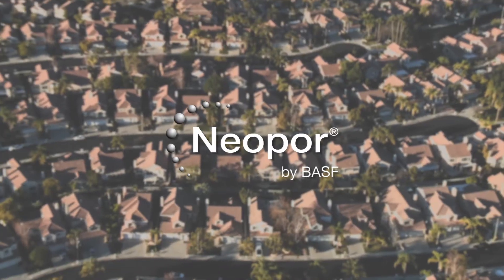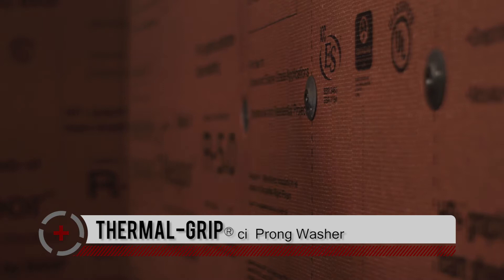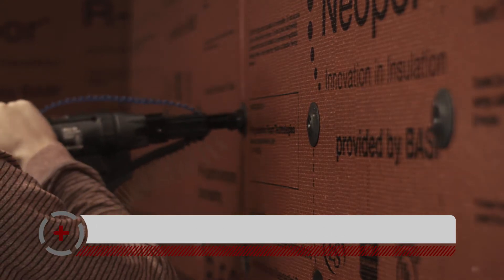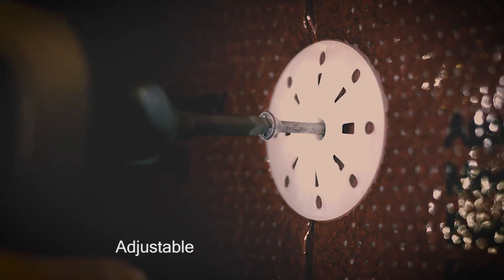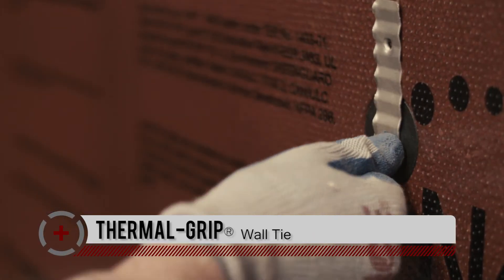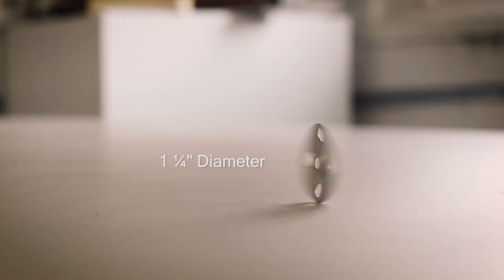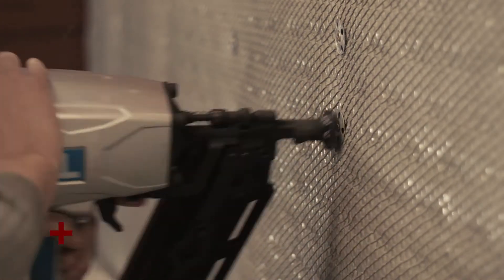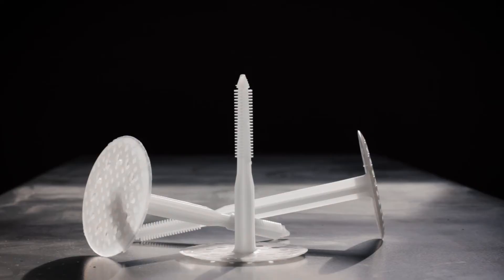Rodenhouse Fasteners to attach Neopor Insulation from BASF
In this video, Rodenhouse Fasteners demonstrates its fasteners to attach Neopor Insulation from BASF.  The Neopor Insulation in this video is being used for the HP+ Wall System, an insulated wall system used for wood frame construction primarily in residential and multi-family homes. To attach Neopor Insulation to wood studs, we have various fastening options to consider. Our 2" Thermal-Grip® ci prong washer can be used to pre-spot on the surface of the foam for easy "on-the-wall" nail or screw assembly. In this video, you see our Grip-Lok® Autofeed Fastening System with an auto-feed screw gun being used to rapidly attach with our Grip-Deck coarse thread screws into the wood studs. Our 1 3/4" dia. Plasti-Grip® ci prong washer also has prongs to enable pre-spotting an easy "on-the-wall" nail or screw assembly. In this video, you see them being shot in with a scrail system. A scrail is a screw that is shot in ballistic-ally like a nail. providing adjustablility or removability if necessary. For Brick Veneer or Stone veneer Cavity Wall applications, you could utilize either the Pos-I-Tie veneer anchoring system with eh Thermal-Grip® Brick Tie Washer, or you could also use the Thermal-Grip® Wall Tie Solution, which incorporates a Thermal-Grip® washer, a corrugated metal strap, and a double threaded screw that provides both compression and tension resistance. For adhered masonry such as stucco or stone veneer, we've provided our Grip-Plate® Lath and Plaster Washers to attach the lath outboard of the Neopor insulation. The Grip-Plate® Plaster Washers are 1 1/4" dia. and help spread the load to be able to support heavier claddings outboard of the insulation. Lath can be rapidly attached over the insulation and into the wood studs using either the Grip-Lok® Autofeed Fastening System for screws, or you can shoot it in using a nail gun with our Bullseye® nose adapter. For attaching Neopor insulation to a concrete block or masonry substrate,  utilize our Plasti-Grip® PMF Anchor. PMF stands for Plastic Masonry Fastener. These are easy to use by pre-drilling into the masonry substrate,  placing the anchor into the hole, then tapping in with a hammer until flush. No adhesives, pins or screws required.
We hope you've enjoyed. If you'd like to learn more, click any of the links below to learn more about each specific and unique fastener!

Rodenhouse Inc.